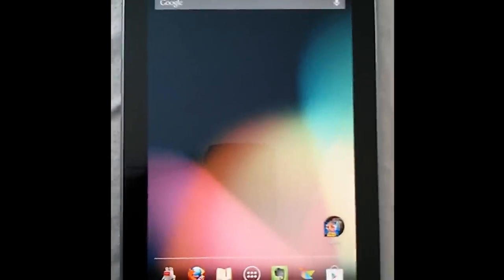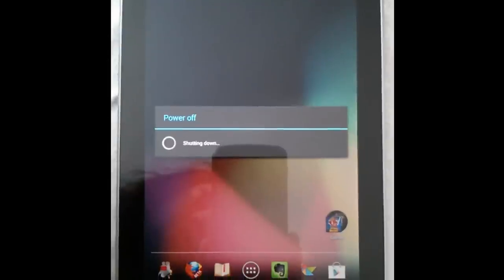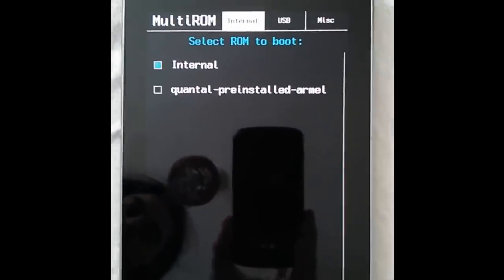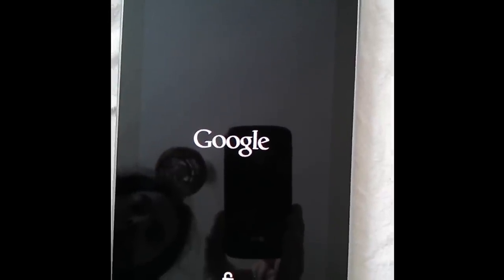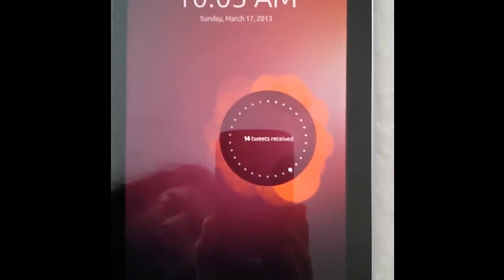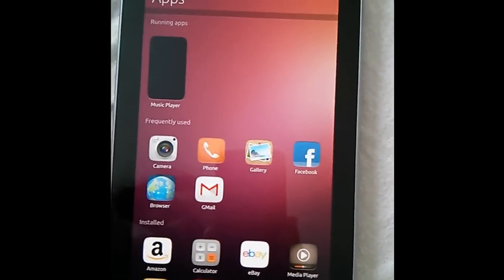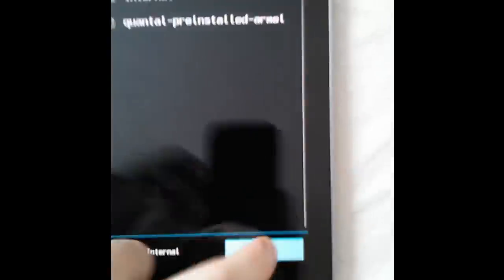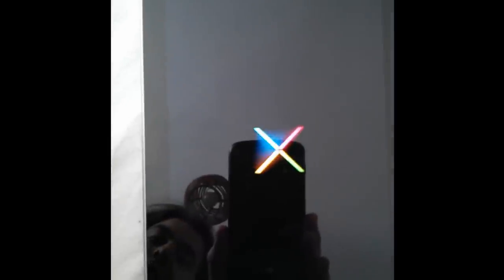Nexus 7 Dual booting Android and Ubuntu Touch Developer Preview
I made this video as "proof" to accompany a blog post about dual booting Ubuntu and Android in the Nexus 7